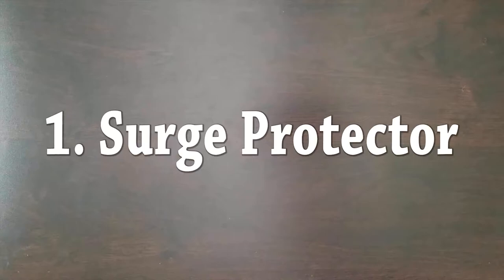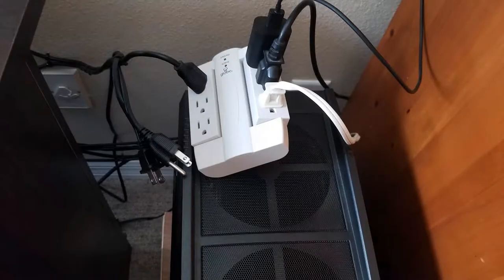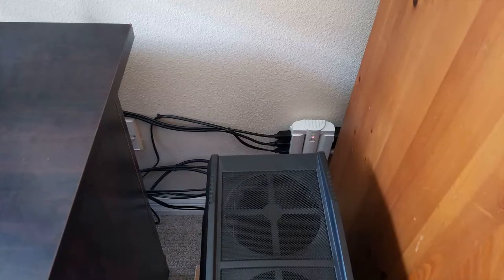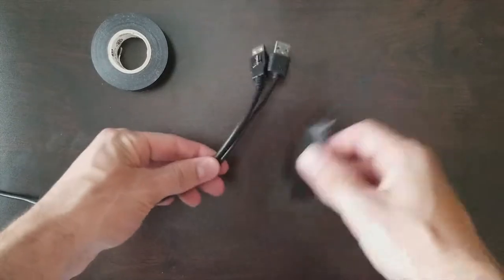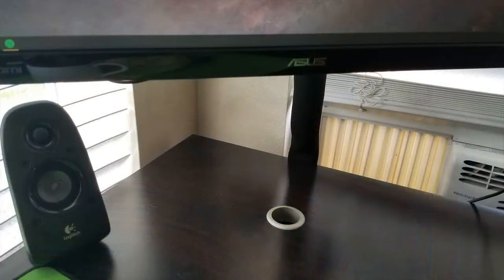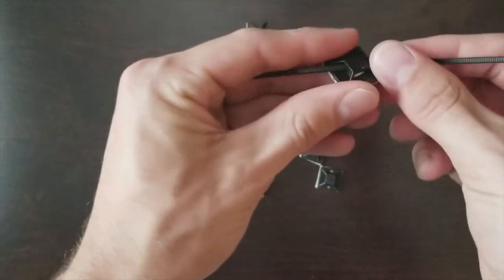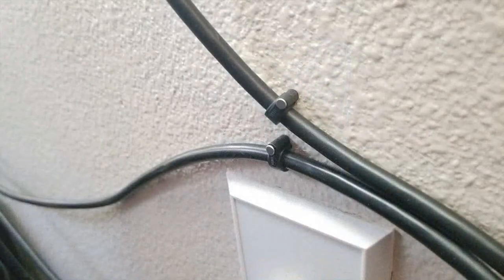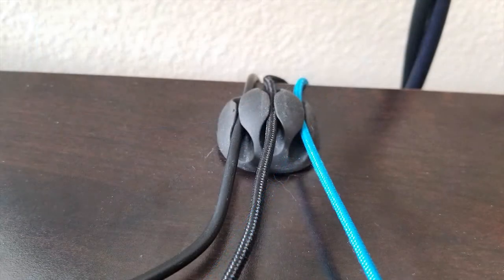Cable Management Tips (Outside your PC)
Hope you found some good tips to help organize your setup :D

Product Links:

Electrical Tape
Globe Electric Swivel 6 Outlet Surge Protector
Cable Sleeves
Self-Adhesive Cable Tie Mounts
Cable Clamp with Nail
Desktop Cable Hodlers